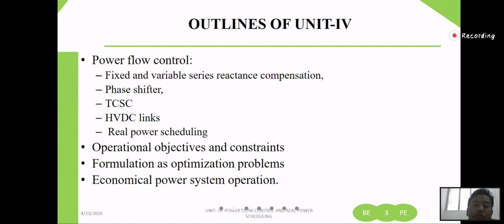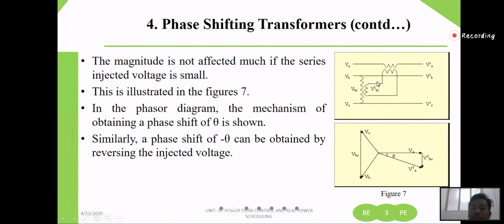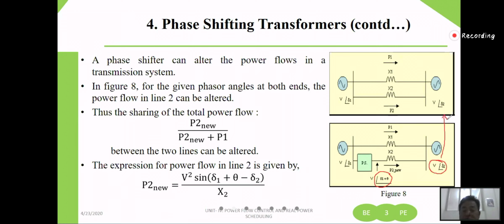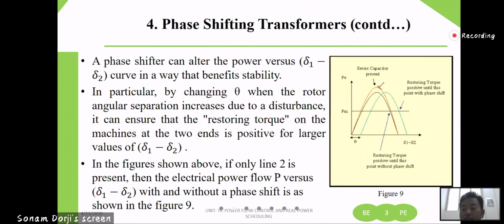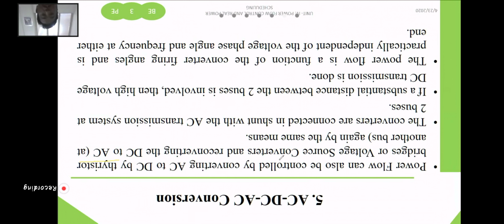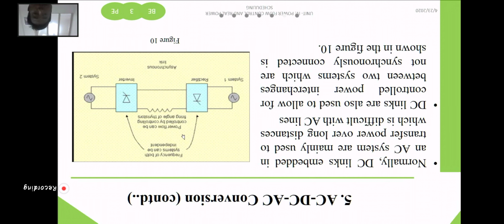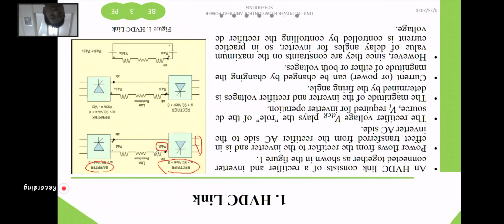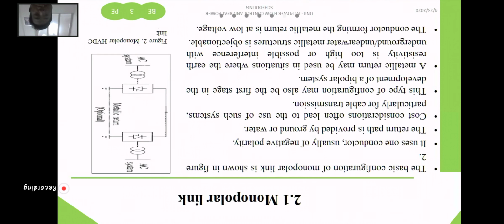(power system operation and control) video 11